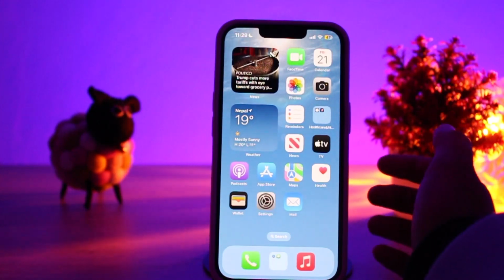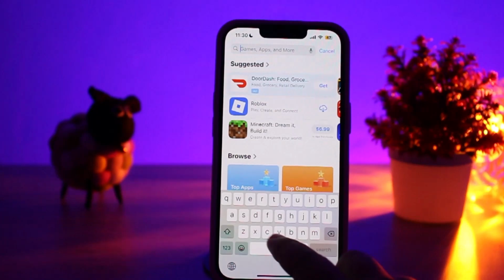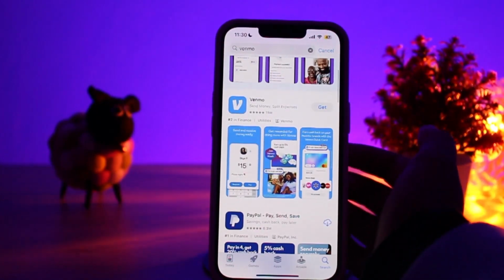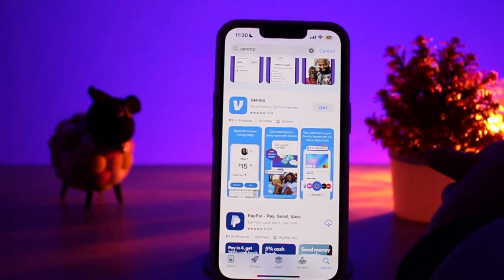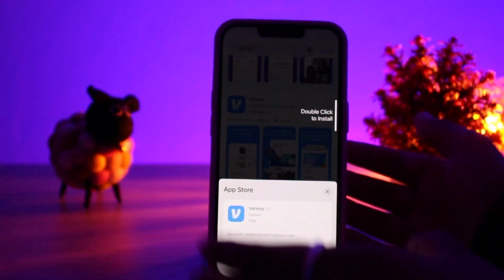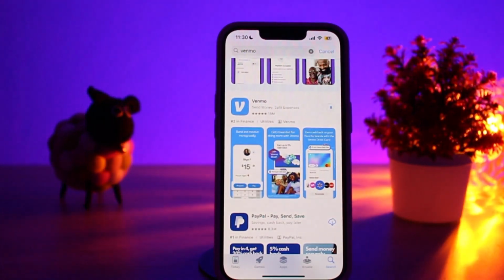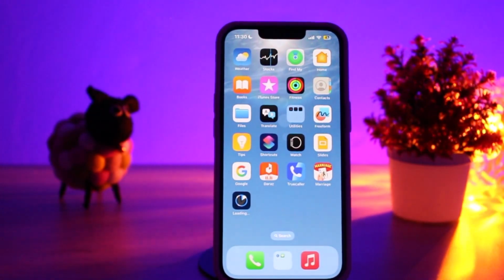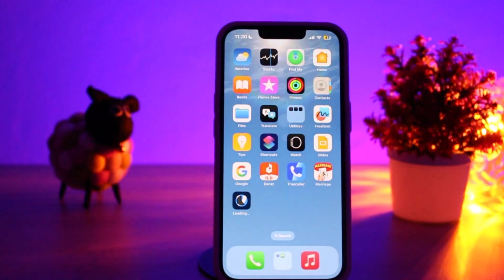How to Download Venmo App on iPhone (iOS) & Android Easily - Here's How You Can Do It //2026 Edition